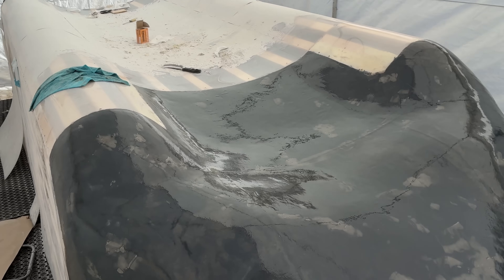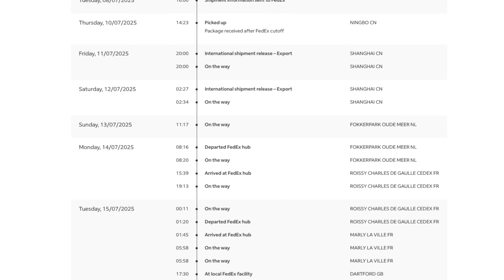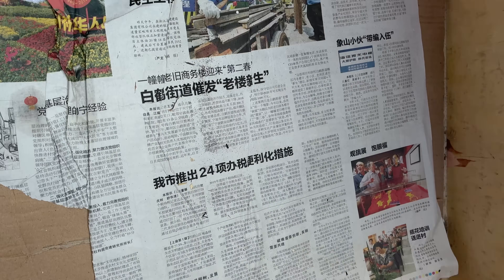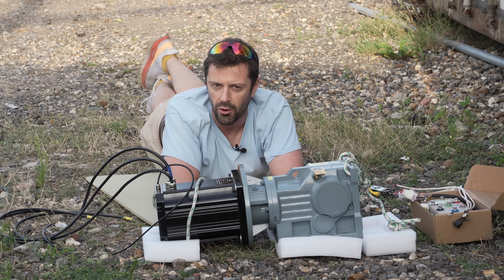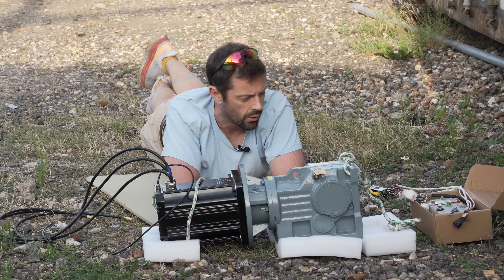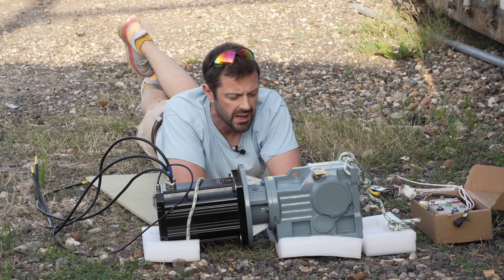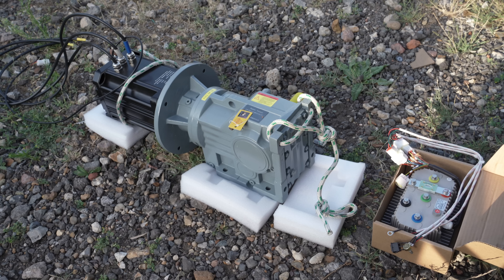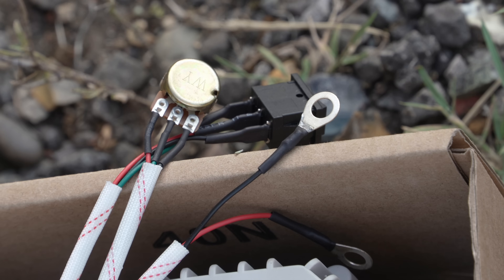UNBOXED: 4.5kW motor (48VDC 28nm) & 17:1 helical bevel gearbox. Arctic Vehicle Project BERNARD [4K]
The easiest direct one-off method is Cheers!